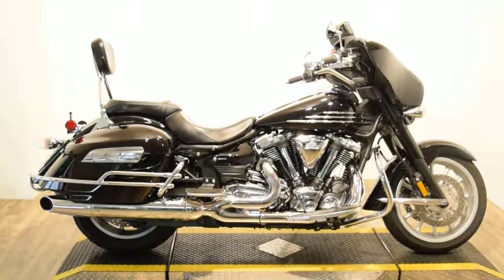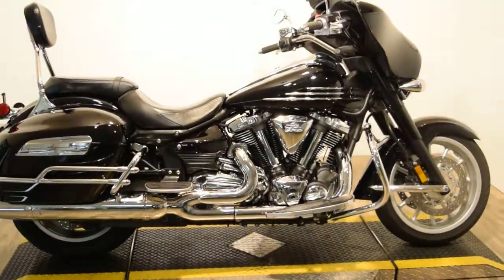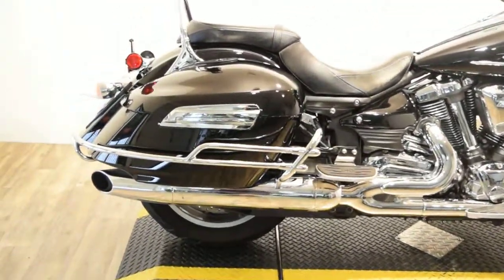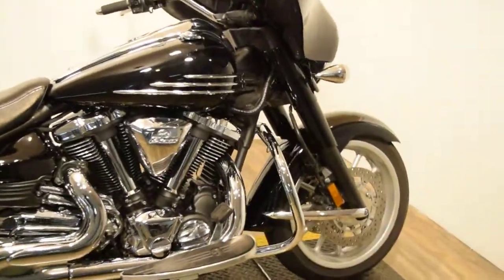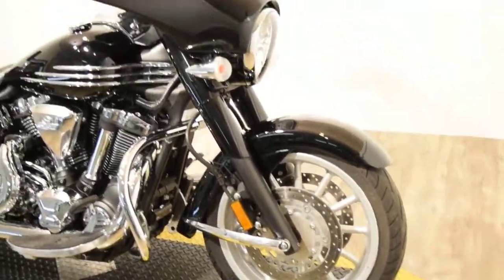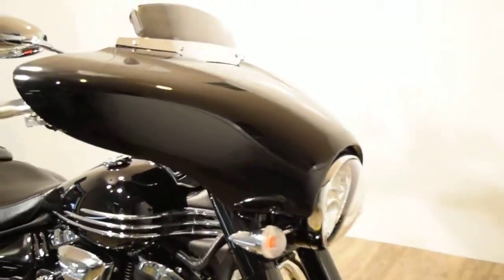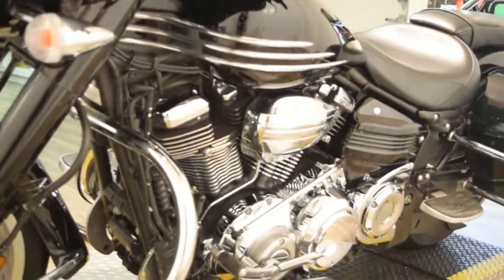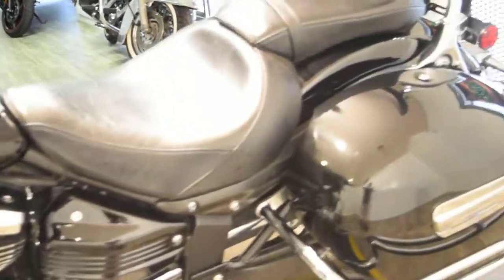2011 Yamaha Stratoliner Deluxe for sale at Monster Powersport, Wauconda, IL